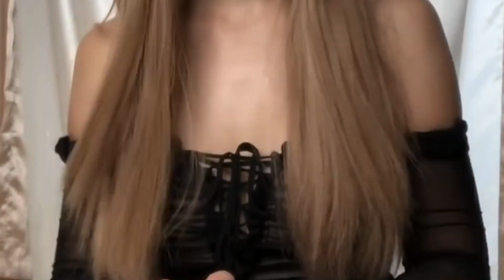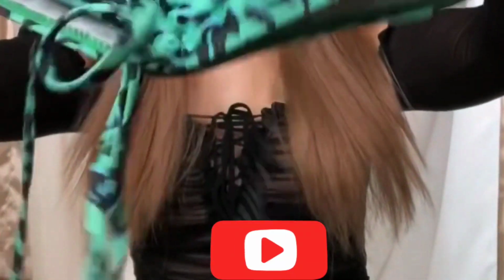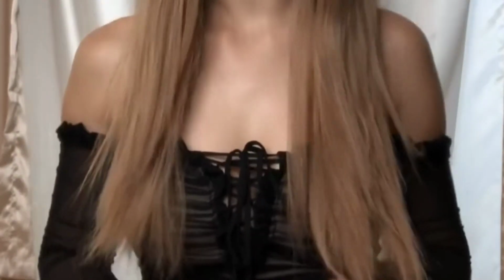SheIn THONG BIKINI Try On Haul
Thongs & Thigh Highs Try On HaulMy Favorite Lingerie Try On Haul_

Bando.  Body.  Grace, Bra, Bustier.  Corsage.  Corset. Bottom.  skirt.Turnure.  Tights Stockings Suspender belt Garters Women's panties Briefs-shorts.  Slip.  Thong
 Tanga Tong.  Trousers.  T-shirt.  Top.  Combination.  Negligee.  Shirt.  Peignoir.  Night.  shirt.  Bathrobe.